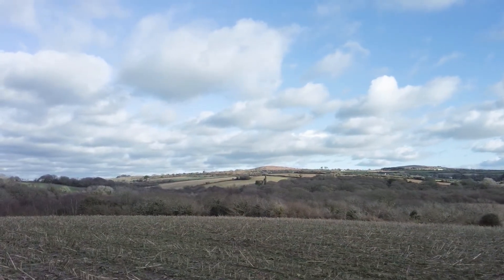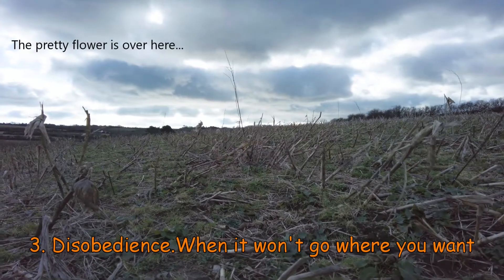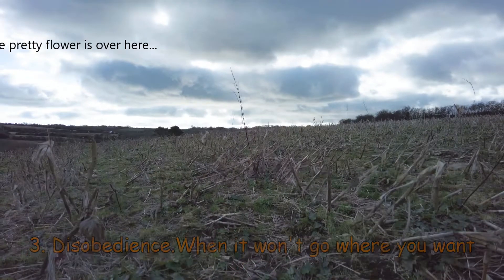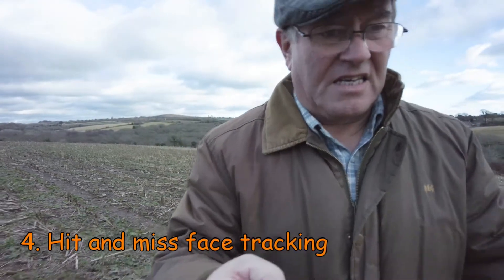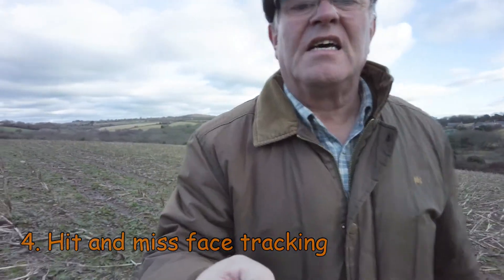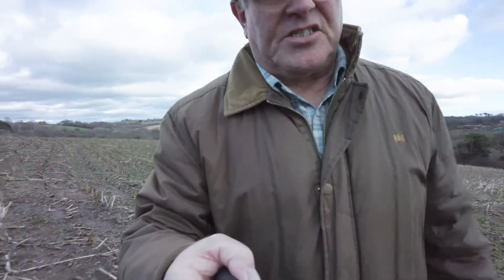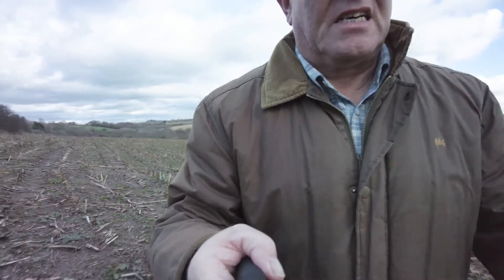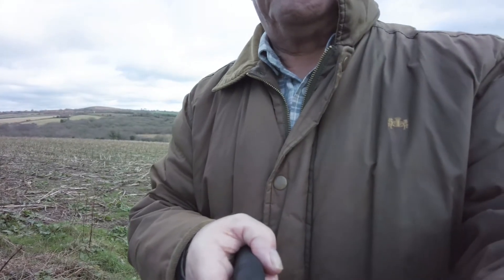Anyone else having the same problems with DJI Pocket 2?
Potentially a fantastic little camera - if DJI can sort out the many problems with it.
Here are a few examples of those problems, as I attempt a Vlog with it